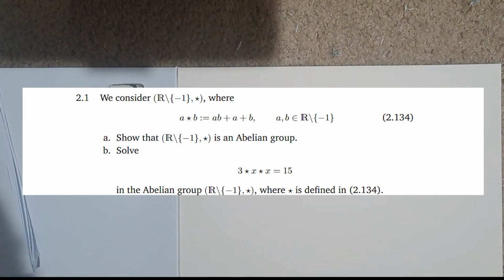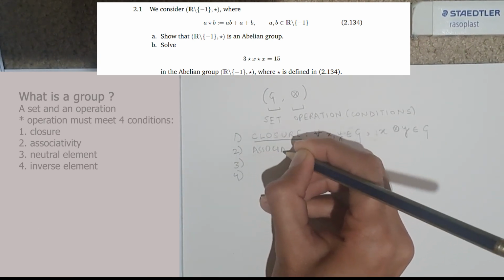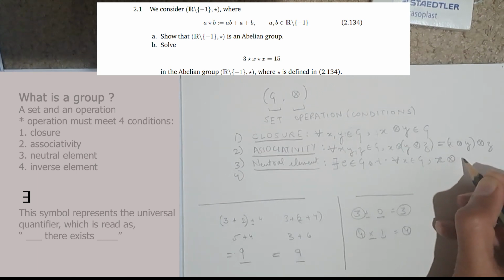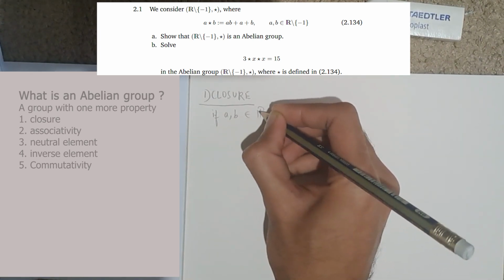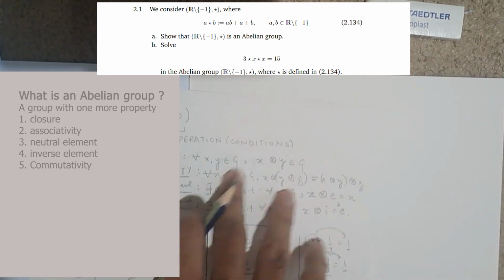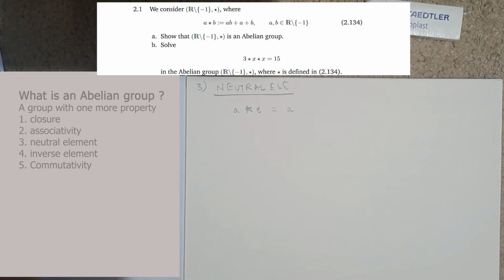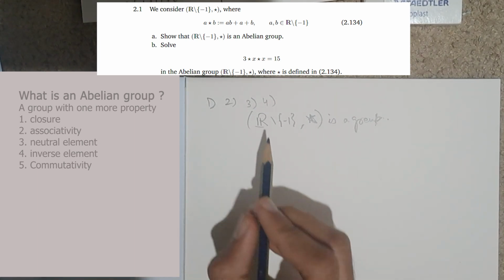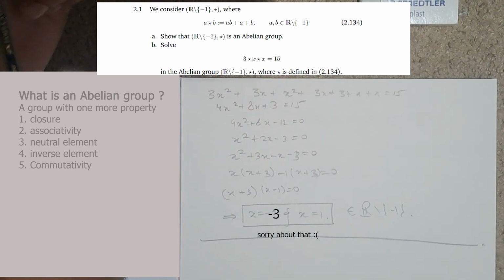2.1 Abelian Groups (Easy Problem) | Mathematics for ML ~ Faisal, Ong, Deisenroth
* what is a group ?
* what is an abelian group ?
* some mathemtical nomenclature relating logic (quantifiers) !
* what is closure ?
* what is associativity ?
* what are inverse and neutral elements ?
* what is commutativity ?
* How to prove a set and an operation constitute a group (and an abelian group) ?